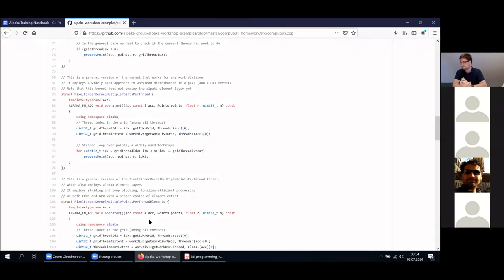Lesson 38 - QA Session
alpaka Parallel Programming – Online Tutorial | 29 June – 3 July 2020 | at CERN